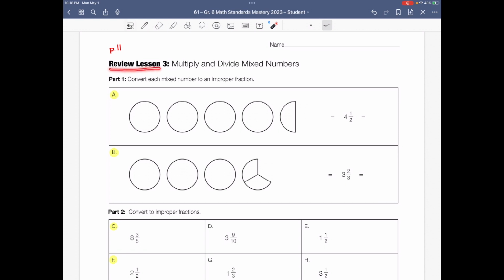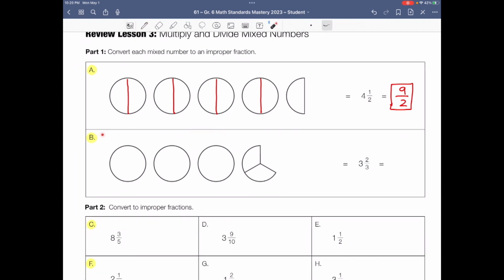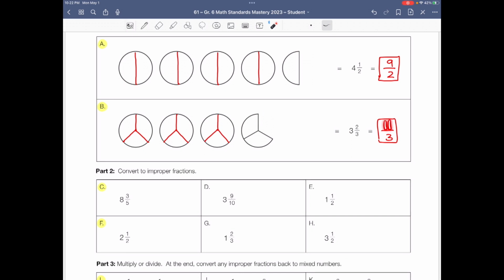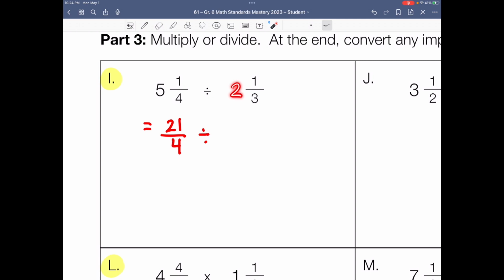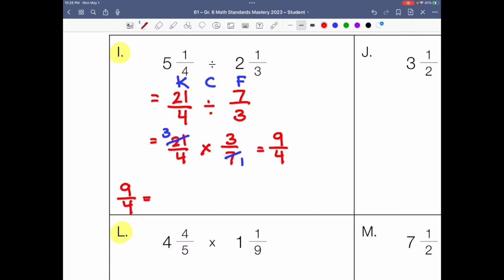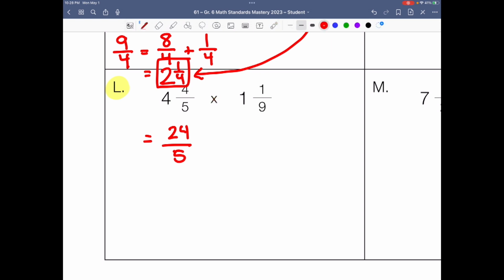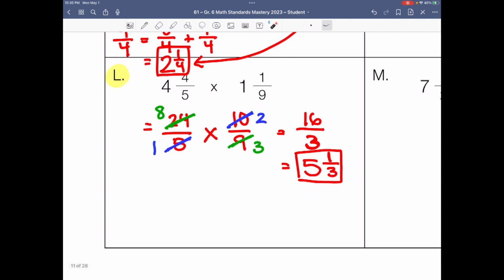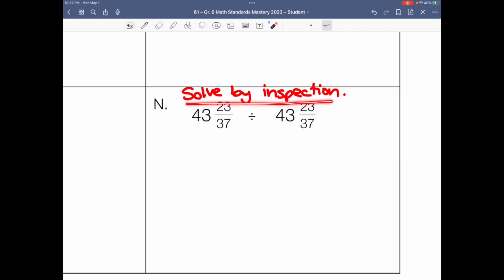Review 3 – Multiply and Divide Mixed Numbers